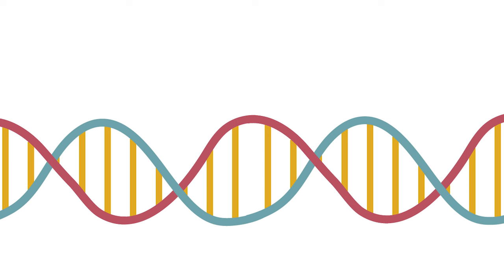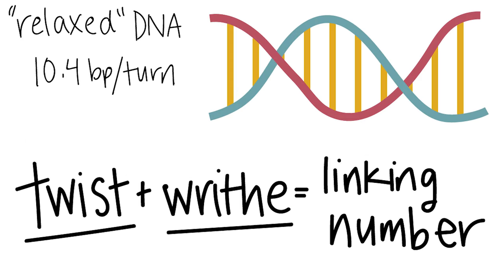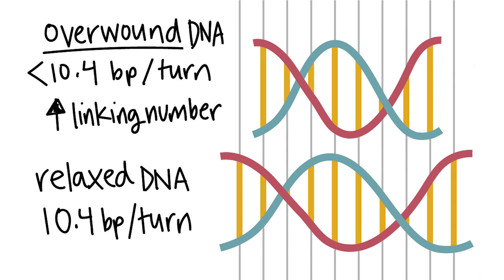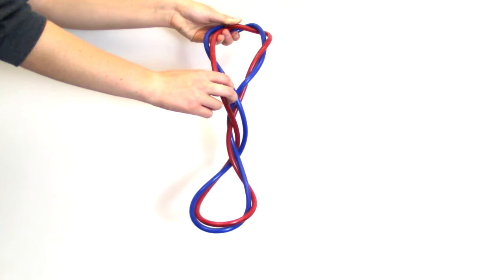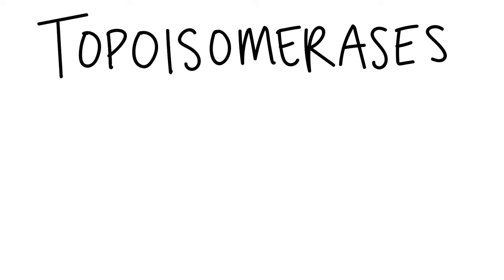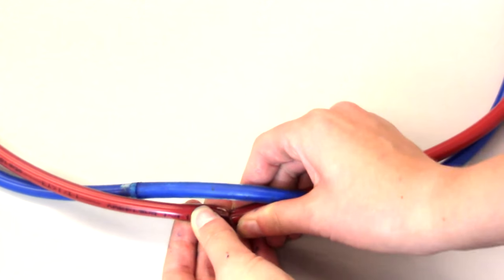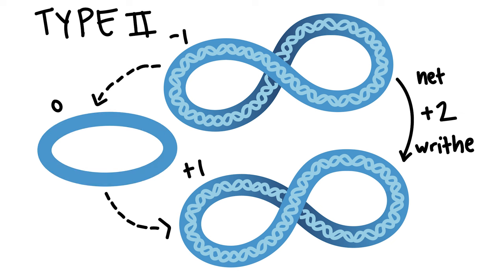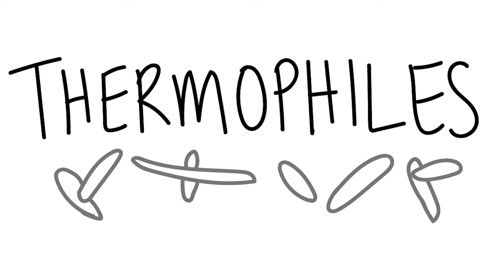DNA Topology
Learn more through our free-to-audit, open online 728x Molecular Biology course series
Or start with 700x introductory biology Also check out 703x Genetics See all of our free-to-audit courses on our

Video created by Ceri Riley for MITx 7.28.1x Molecular Biology: DNA Replication & Repair, a MOOC published on edX.
An exploration of the complicated world of DNA topology: how DNA is described with linking number, twist, and writhe, and how topoisomerases and gyrases alter these properties.